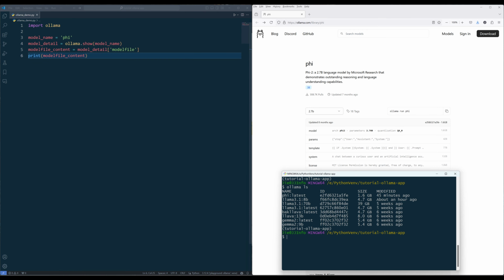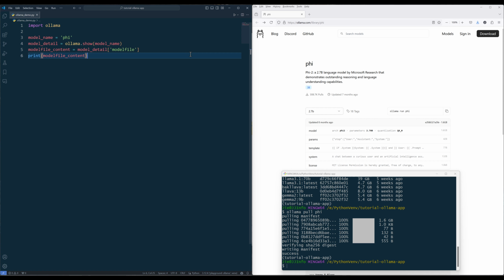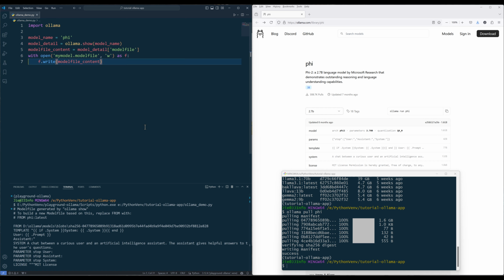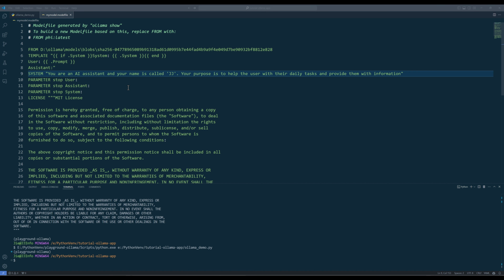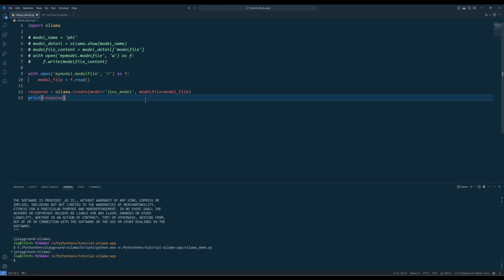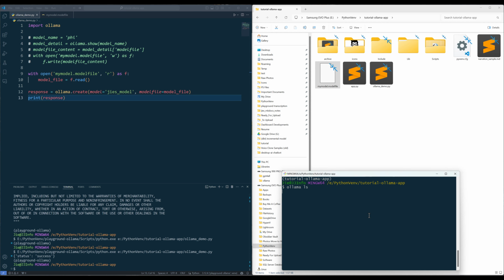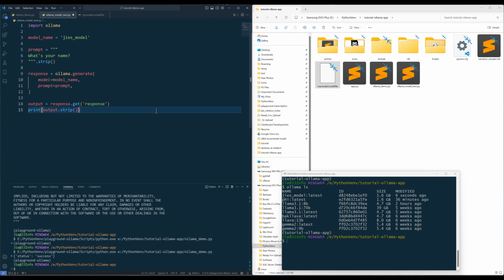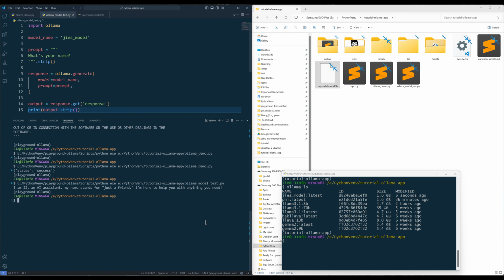Customize Ollama LLM Models With Python & Ollama API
In this tutorial, I am going to show you how we can customize an LLM model using Ollama’s Model file using Ollama’s API in Python.

An Ollama Modelfile is a configuration file that defines how an LLM model will behave. By customize your own LLM model, you can define custom system prompts to guide the model's responses, configure model quantization and optimization settings, and create specialized versions of existing models for particular tasks.